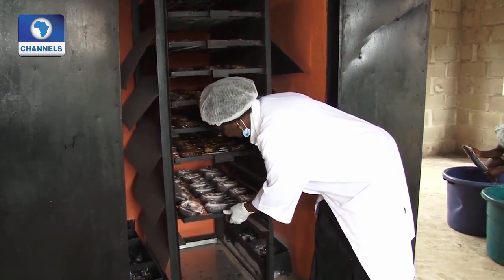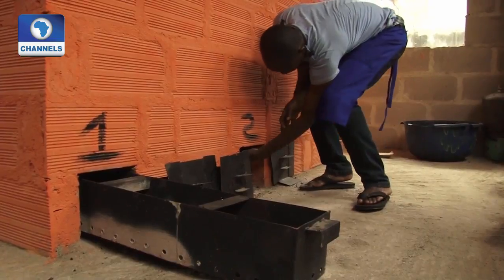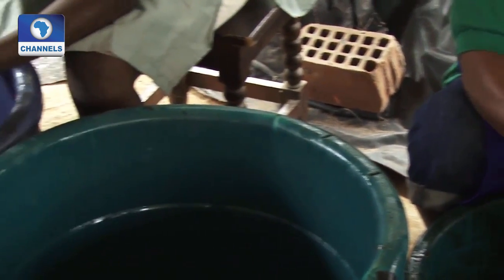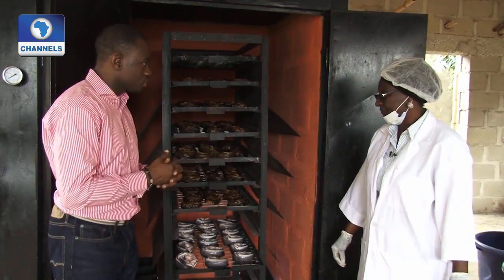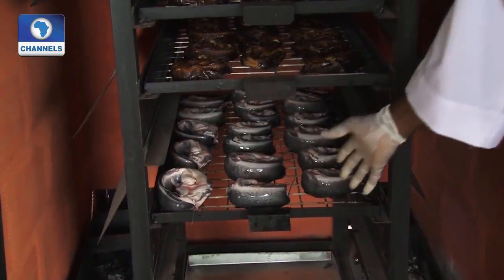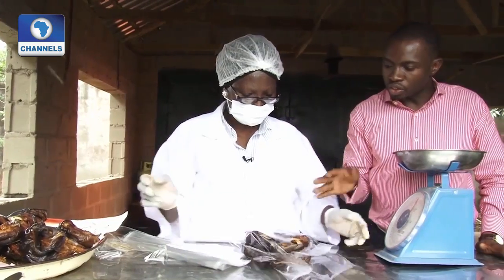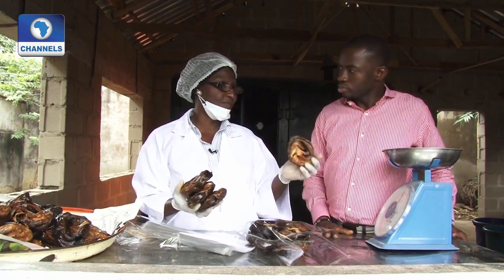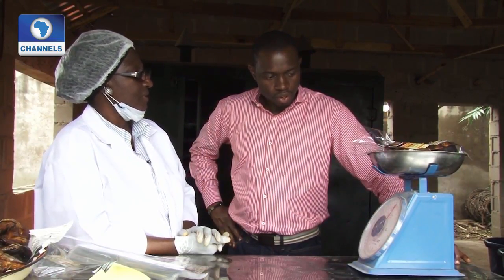BOI Weekly: Spotlight On Fish Farming Pt 2